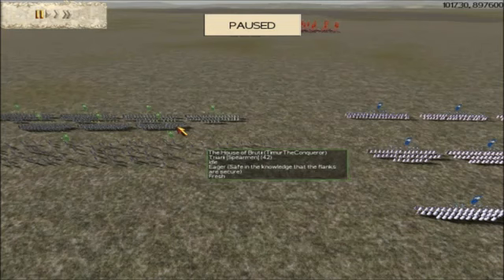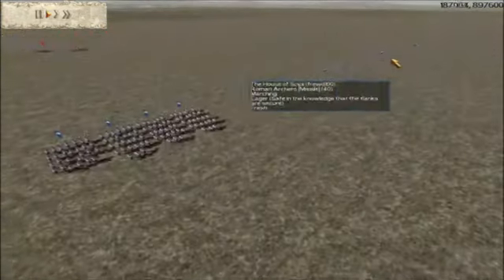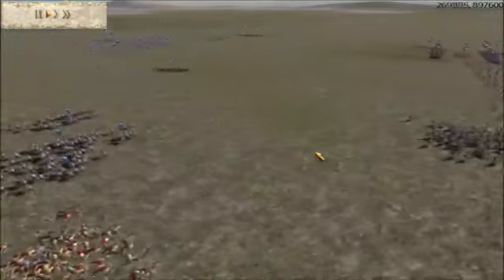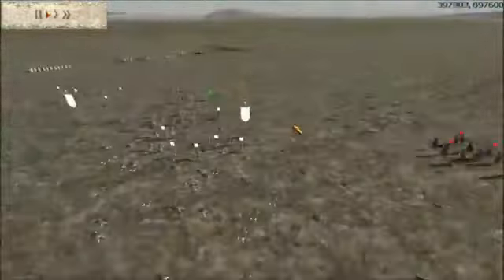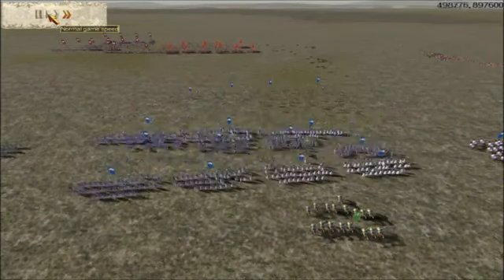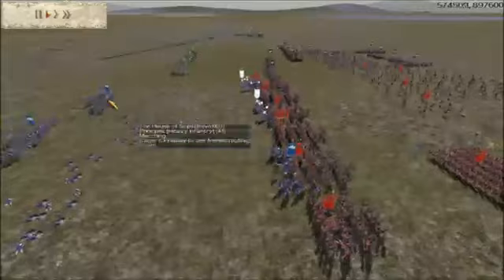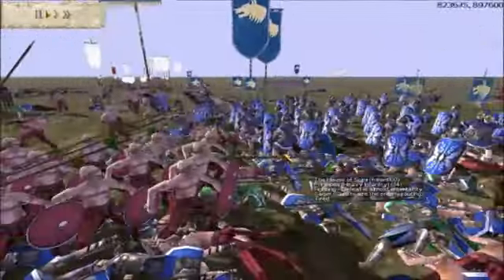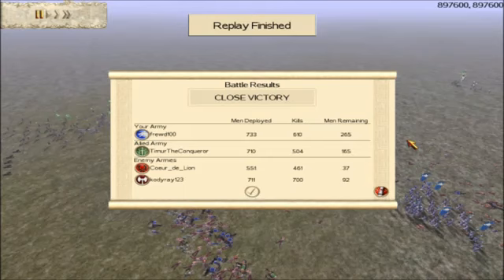Rome total war 2v2 battle #272729